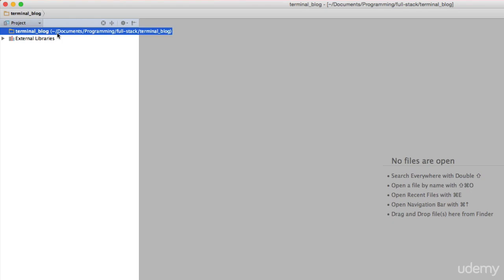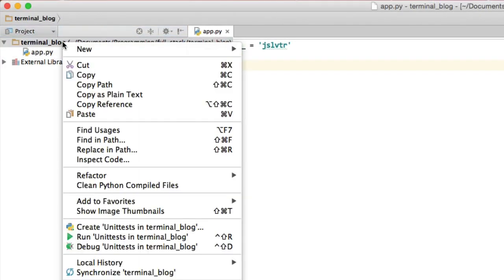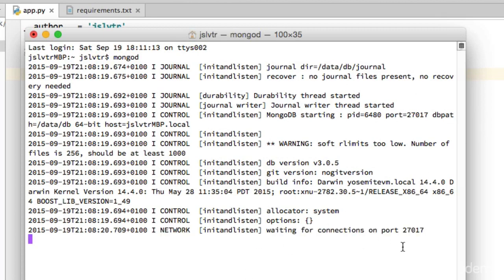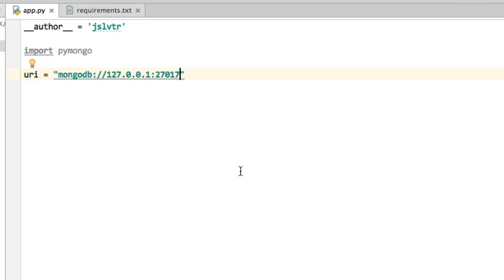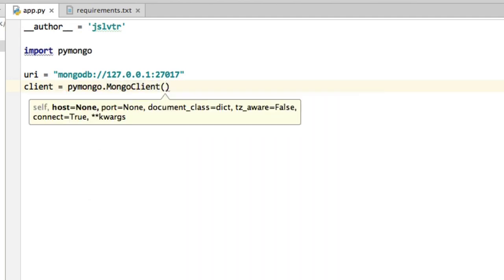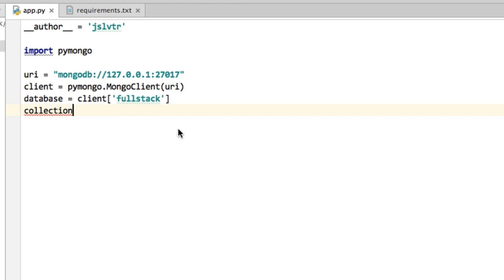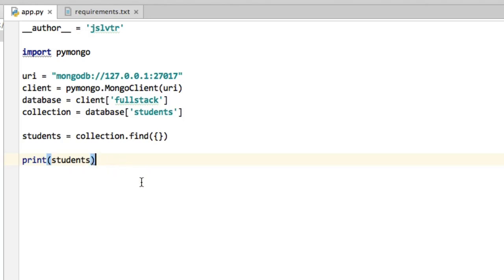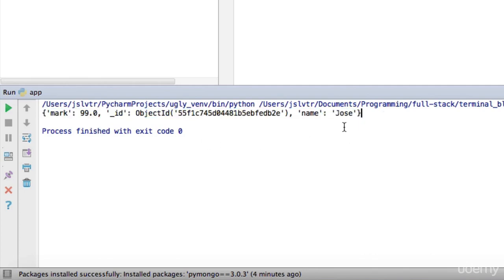22 Creating a PyCharm project that uses MongoDB and pymongo